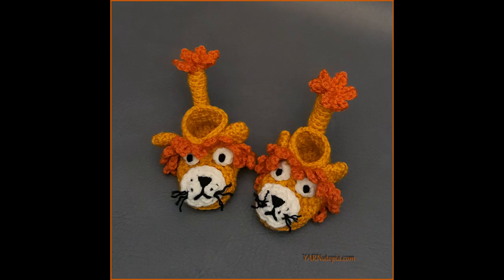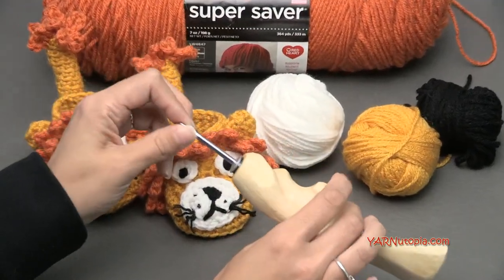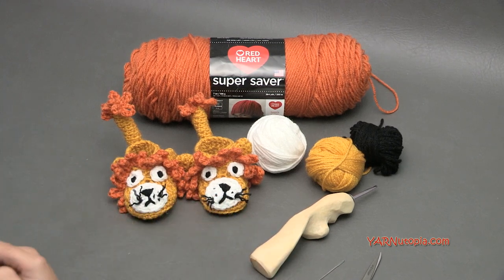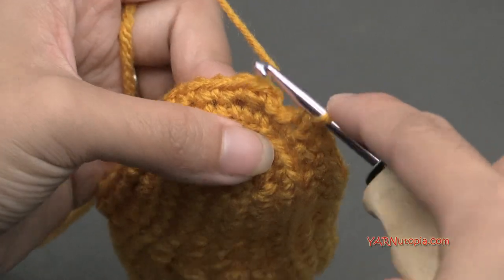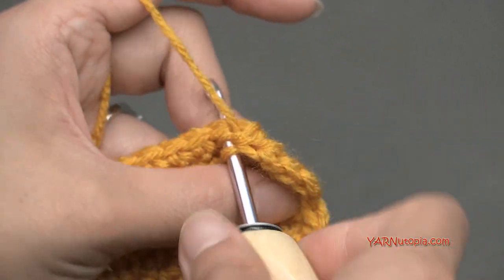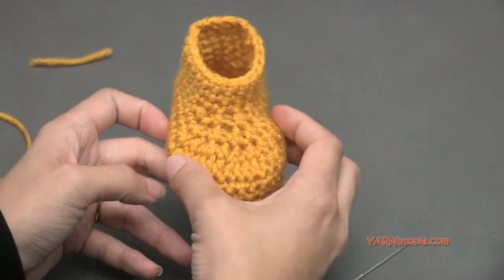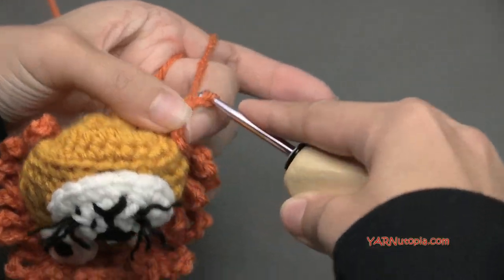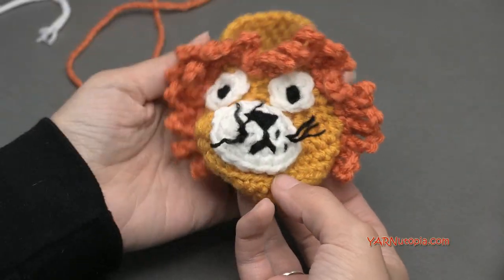Crochet Tutorial: Little Lion Booties 3-6 Months Size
Materials:

-G/6-4.25mm Crochet Hook
-Yarn Needle

The yarn provided for this pattern is courtesy of Red Heart Yarns